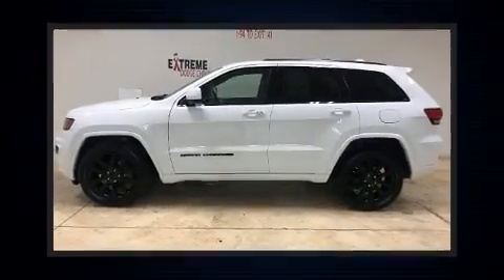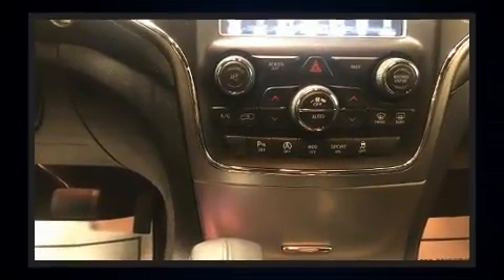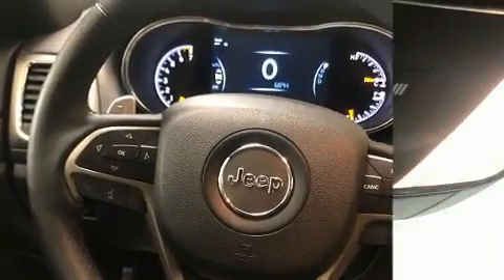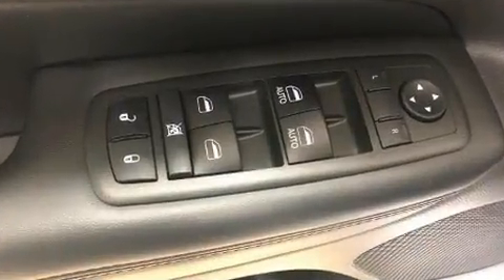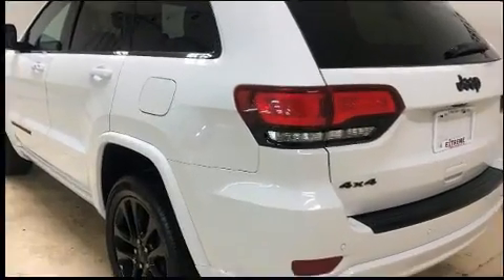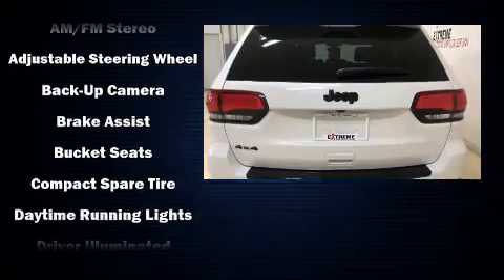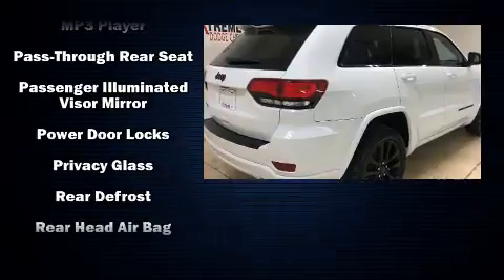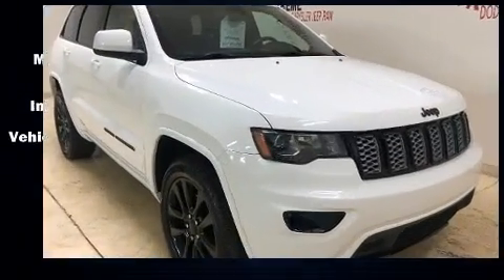2017 Jeep Grand Cherokee Altitude 4x4 *Ltd Avail*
Load your family into the 2017 Jeep Grand Cherokee. With less than 40,000 miles on the odometer, this 4 door sport utility vehicle prioritizes comfort, safety and convenience. Under the hood you'll find a 6 cylinder engine with more than 270 horsepower, providing a smooth and predictable driving experience. Four wheel drive allows you to go places you've only imagined. Top features include front fog lights, 1-touch window functionality, a tachometer, speed sensitive wipers, an automatic dimming rear-view mirror, front bucket seats, an overhead console, and more. Features such as automatic climate control and leather upholstery prove that economical transportation does not need to be sparsely equipped. Jeep ensures the safety and security of its passengers with equipment such as: head curtain airbags, front side impact airbags, traction control, brake assist, anti-whiplash front head restraints, a panic alarm, an emergency communication system, and 4 wheel disc brakes with ABS. With electronic stability control supplementing mechanical systems, you'll maintain precise command of the roadway. We pride ourselves in the quality that we offer on all of our vehicles. Stop by our dealership or give us a call for more information.